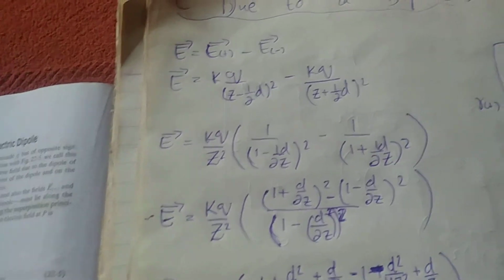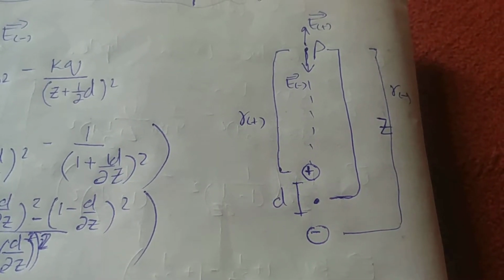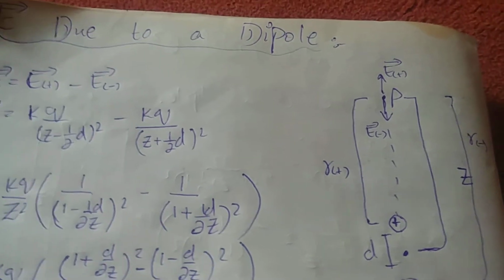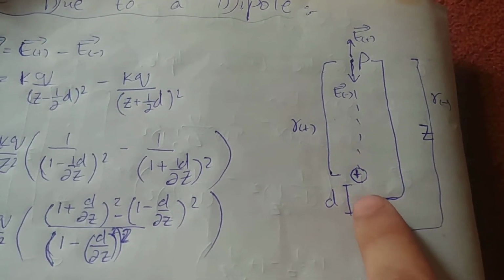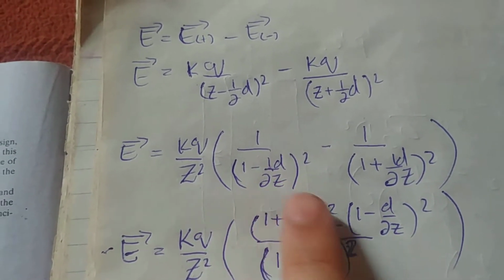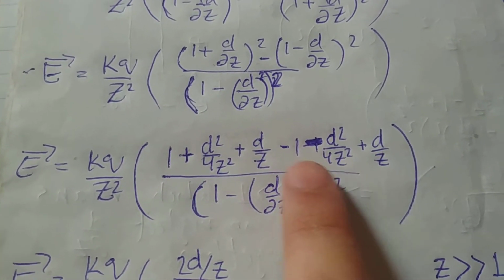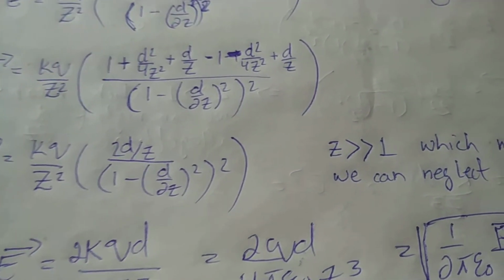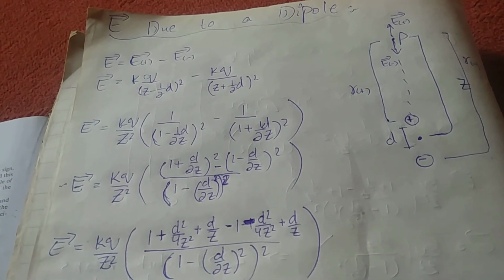Find the Electric Field Due to a Dipole | The Formula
I couldn't get my head around it for long but then I figured it out and I hope it helps you guys as well.